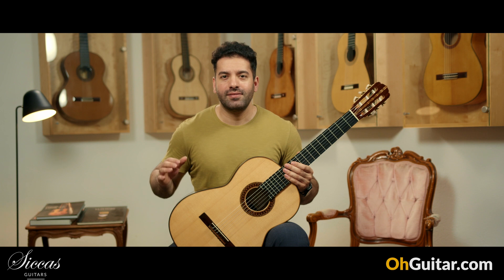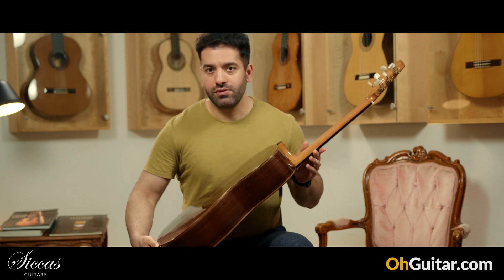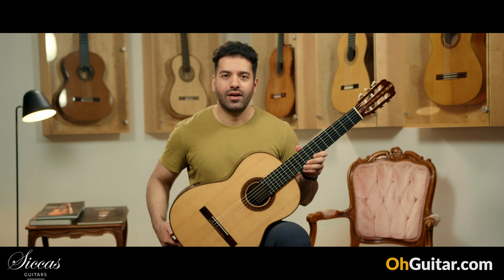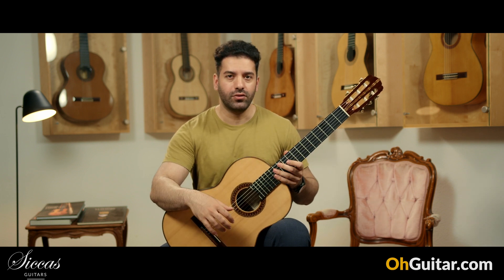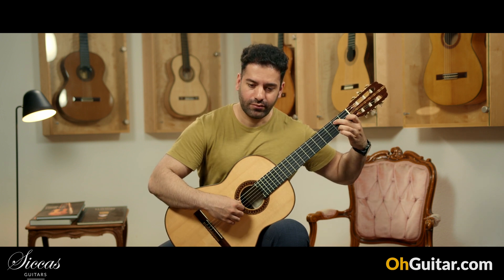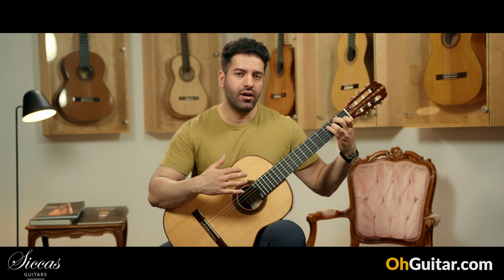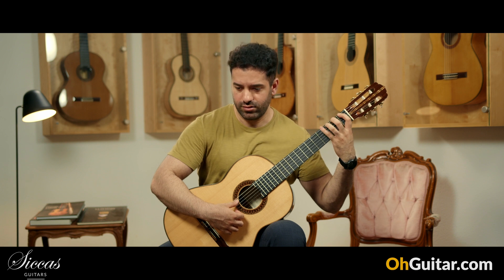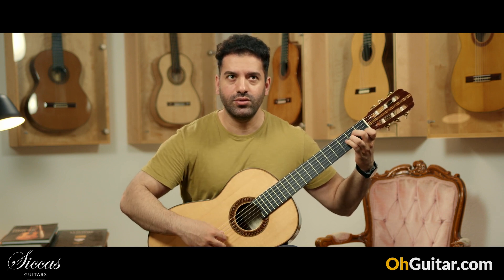José Romanillos 2013 "Sol de Invierno" Classical Guitar - review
WEBSITES:
► 76137 Karlsruhe, Roonstr. 31, Germany ‾‾‾‾‾‾‾‾‾‾‾‾‾‾‾‾‾‾‾‾‾‾‾‾‾‾‾‾‾‾‾‾‾‾‾‾‾‾‾‾‾‾‾‾‾‾‾‾‾‾‾‾‾‾‾‾‾‾‾‾‾‾‾‾